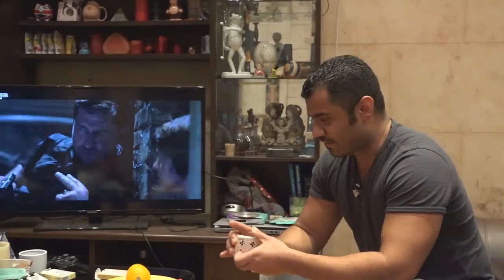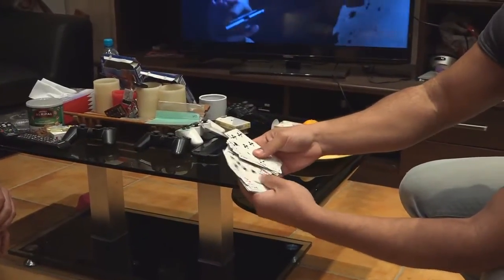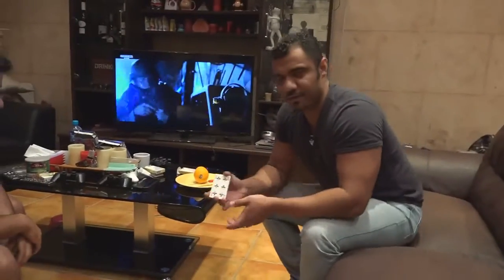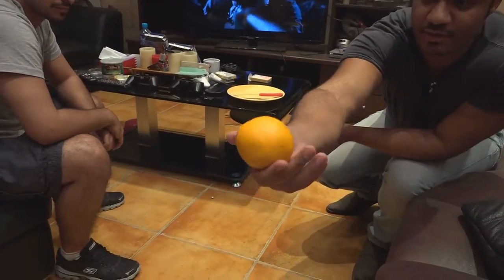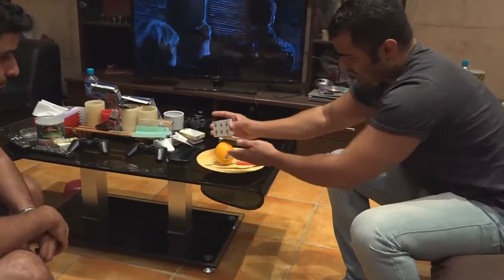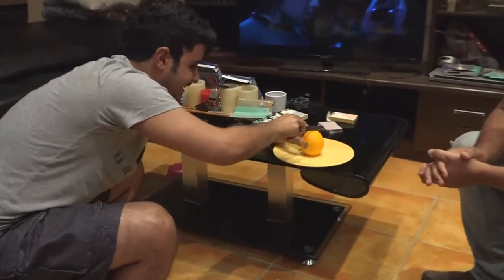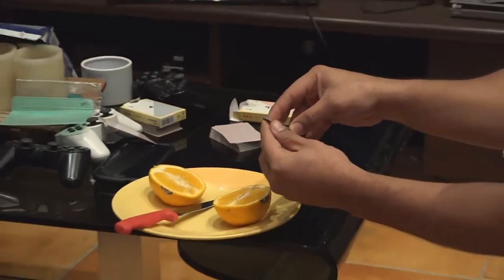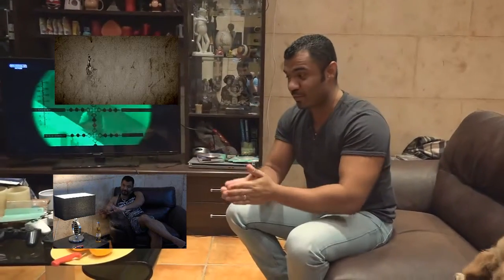The orange Magic card Trick